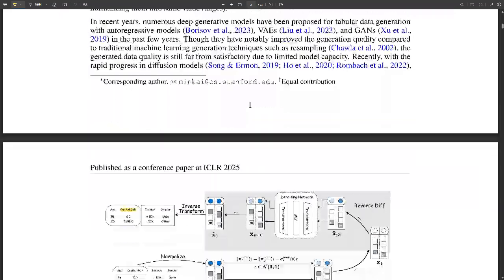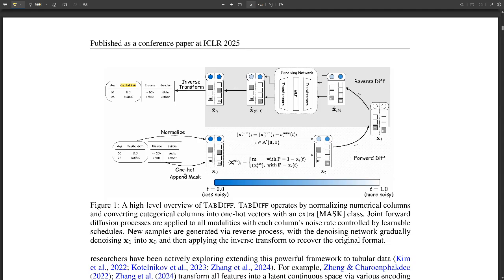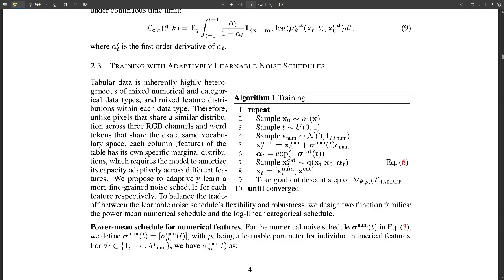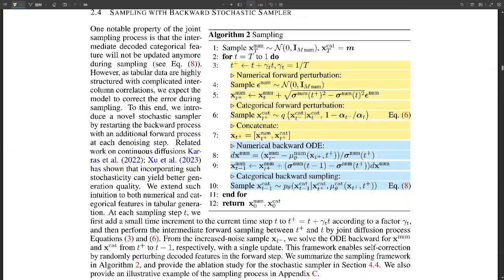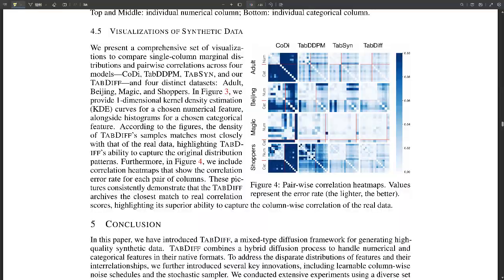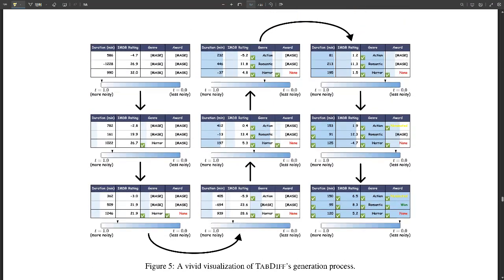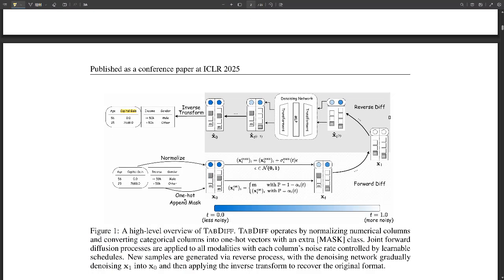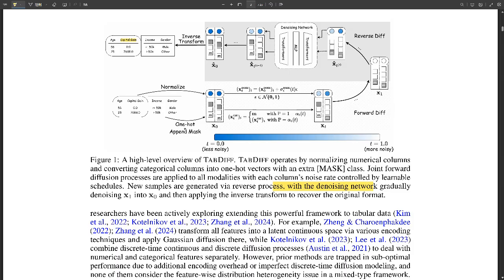TabDiff: a Mixed-type Diffusion Model for Tabular Data Generation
ynthesizing high-quality tabular data is an important topic in many data science tasks, ranging from dataset augmentation to privacy protection. However, developing expressive generative models for tabular data is challenging due to its inherent heterogeneous data types, complex inter-correlations, and intricate column-wise distributions. In this paper, we introduce TabDiff, a joint diffusion framework that models all mixed-type distributions of tabular data in one model. Our key innovation is the development of a joint continuous-time diffusion process for numerical and categorical data, where we propose feature-wise learnable diffusion processes to counter the high disparity of different feature distributions. TabDiff is parameterized by a transformer handling different input types, and the entire framework can be efficiently optimized in an end-to-end fashion. We further introduce a mixed-type stochastic sampler to automatically correct the accumulated decoding error during sampling, and propose classifier-free guidance for conditional missing column value imputation. Comprehensive experiments on seven datasets demonstrate that TabDiff achieves superior average performance over existing competitive baselines across all eight metrics, with up to
improvement over the state-of-the-art model on pair-wise column correlation estimations.